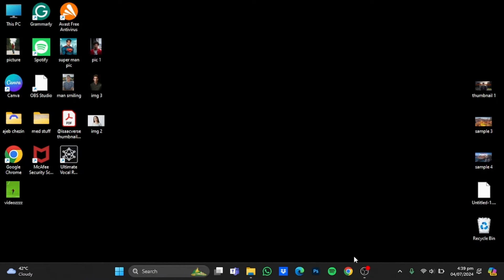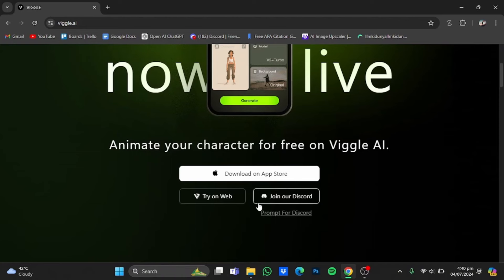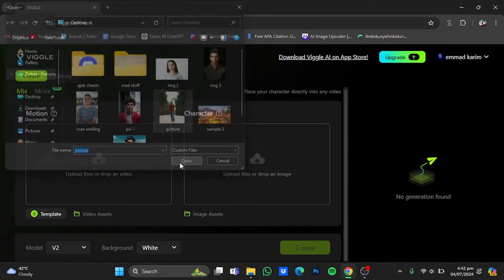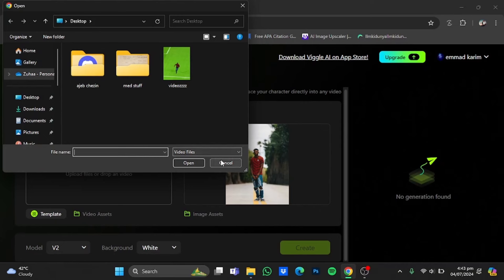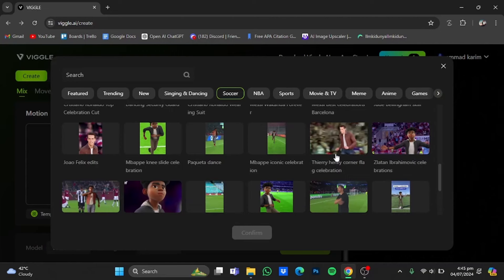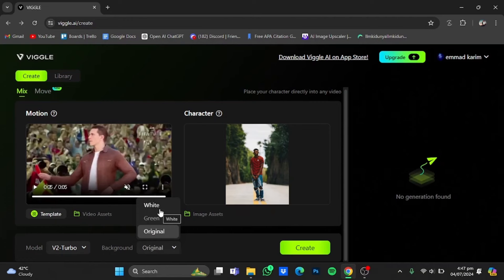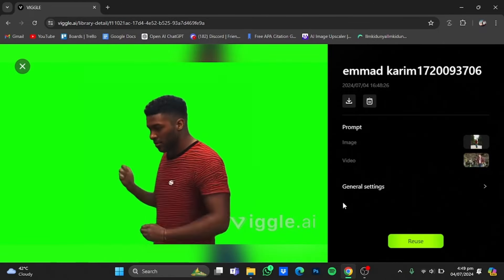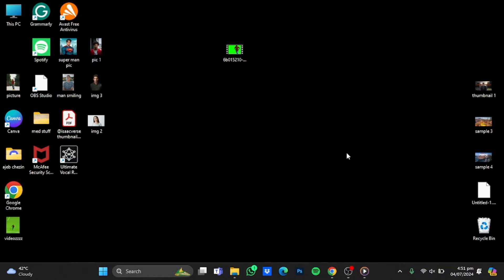Viggle AI Football Tutorial: Create Football Edits the Easy Way!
In this short Viggle AI Football Tutorial I show you, how to make a viral football edit using free AI tools.